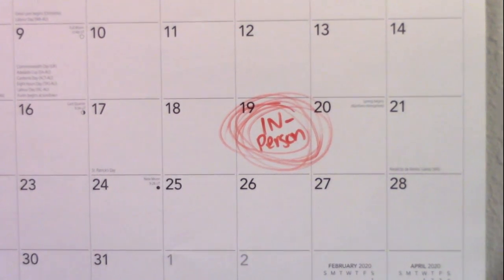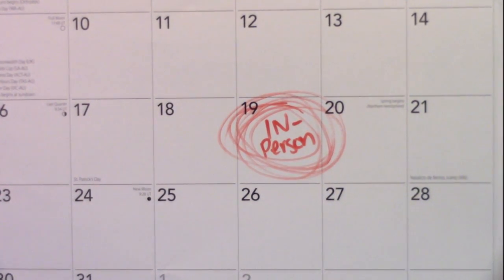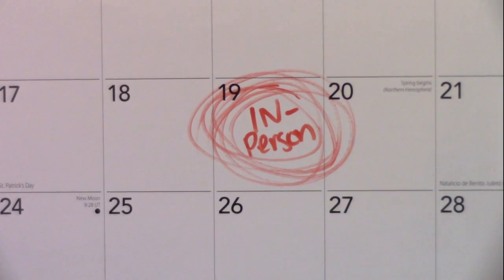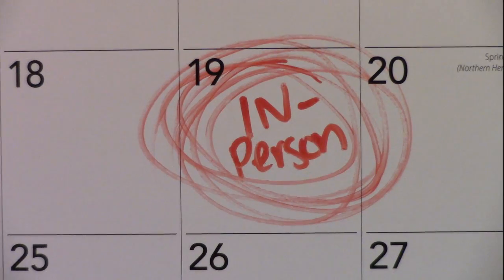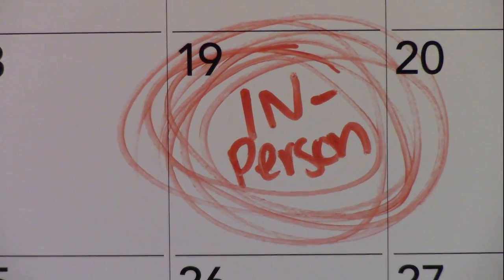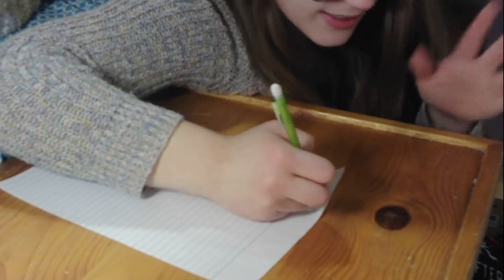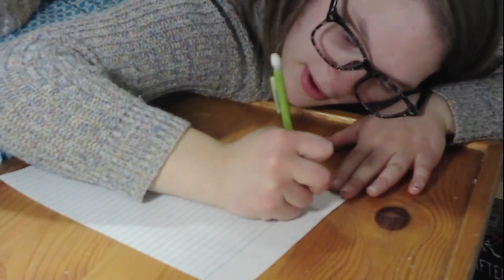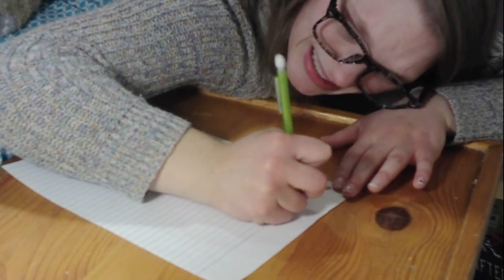Teachers When Going Back To School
Going back to in-person has been a hot topic these last few months, so here's a funny skit of the reaction to going back to in-person. I think we'll all miss wearing our pajamas and struggle trying to remember how to hold a pencil, lol. Hope you enjoy and this brightens your day!